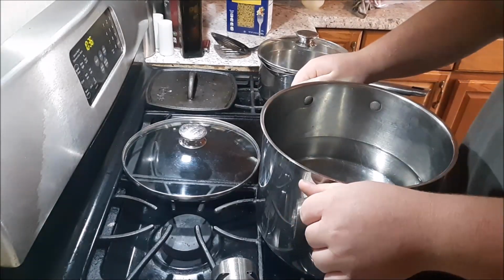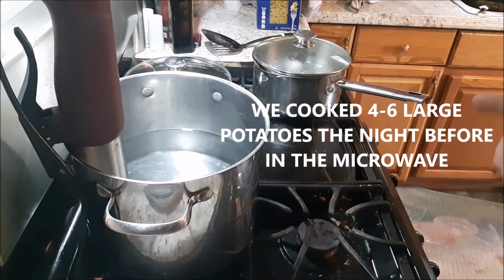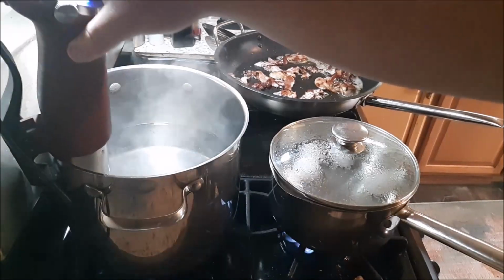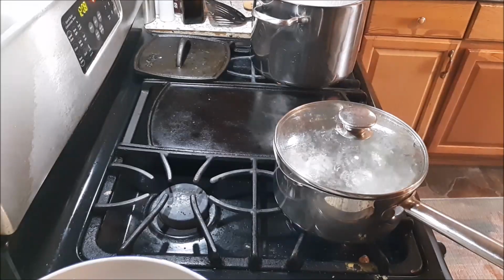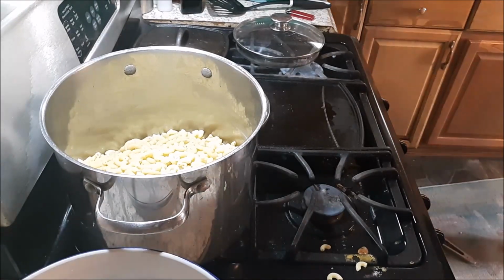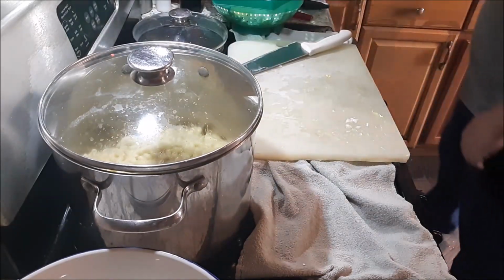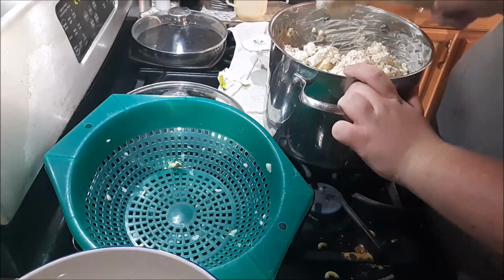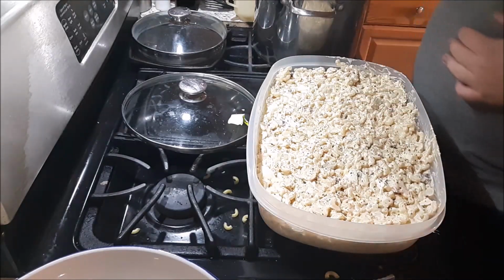MEMORIAL DAY SALAD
potato salad MACARONI SALAD MEMORIAL DAY SALAD PASTA SALAD 4TH OF JULY COOKOUT PICNIC COOKING GRILLING
PREPARING FOR THE NEXT FOOD SHORTAGE
Doomsday prepping storing food.
HOME DELIIVERY
cook set
Reversible Griddle and Grill
10" Dutch oven
Augason farms long term self life food
Key knife
CAMPING GEAR